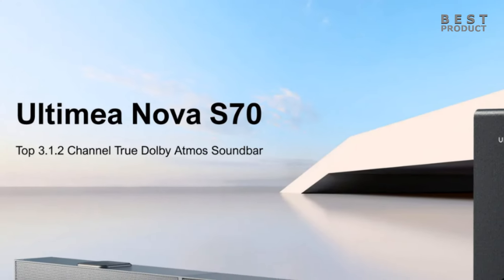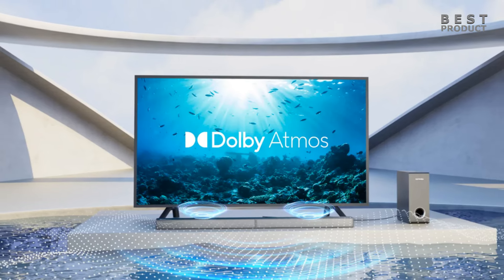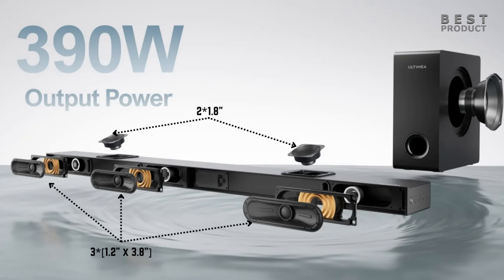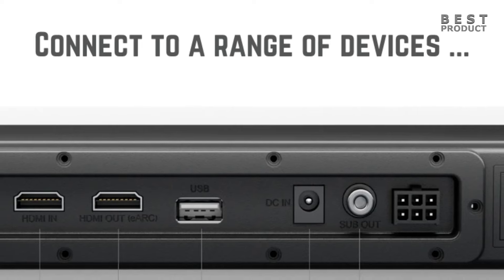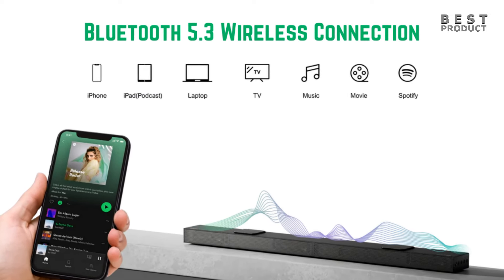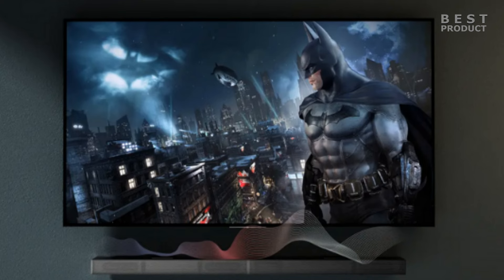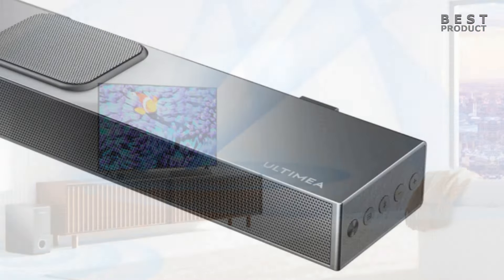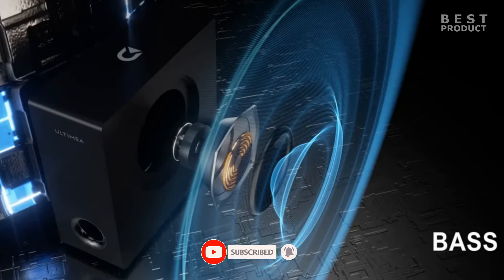Ultimea Nova S70 - Great 3.1.2 ch Dolby Atmos Soundbar Overview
The Ultimea Nova S70 soundbar offers 3.1.2-channel Dolby Atmos sound that envelops you in exceptional sound. The soundbar has  3*3.8 inch by 1.2 inch front facing drivers and  2,  1.8 inch  up firing drivers in the main bar, and 1*5.25 inch driver in the subwoofer. The S70's three main channels are used to improve clarity and provide an extended sound field.  With specialized physical up-firing Channels, you may experience the evolution of audio, as the soundbar transforms 2D surround, into a mesmerizing 3D envelopment. Nova S70 is the latest soundbar system from Ultimea, a brand that promises to deliver good sound at affordable prices. Nova S70 is a 3.1.2 channel soundbar that promises to deliver an immersive audio with True Dolby Atmos experience. It offers a number of features that makes it stand out from the competition, including: Dolby Atmos support, Dolby Vision, 4K HRD and 4K Dolby Vision Passthrough, and many more.